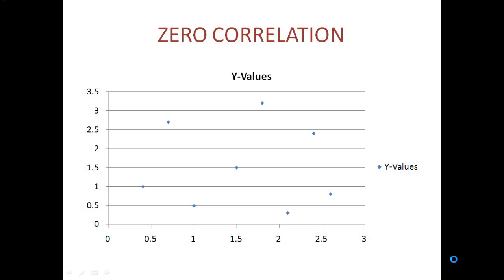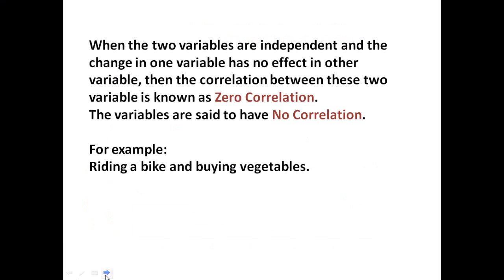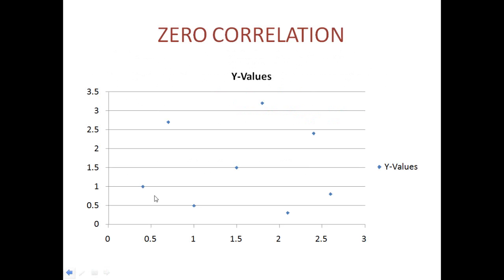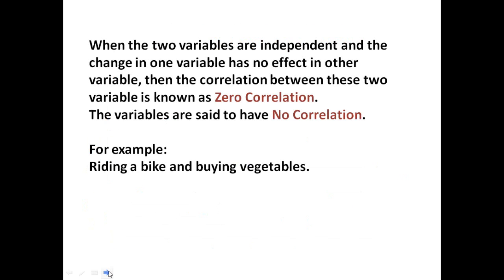4- Zero Correlation (Correlation Analysis)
In this video you will learn "What is meant by Zero Correlation"?